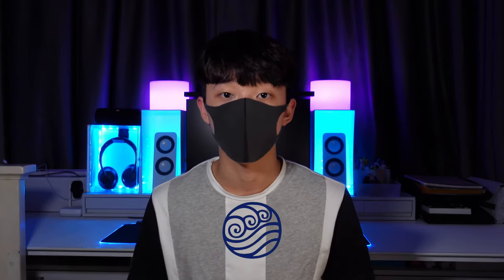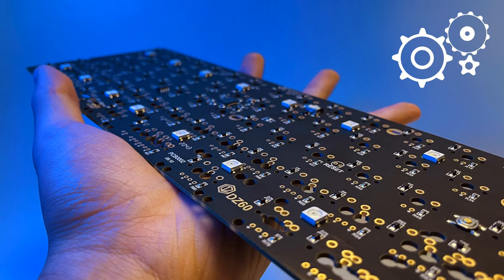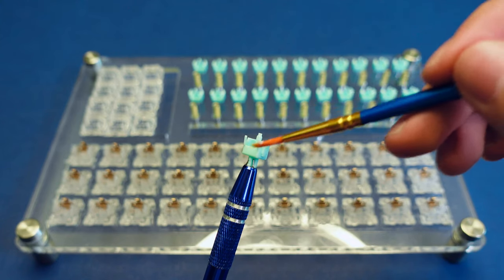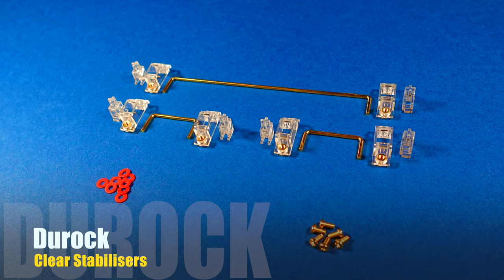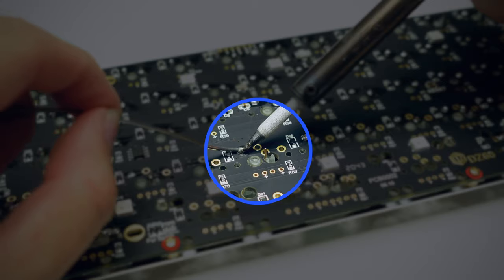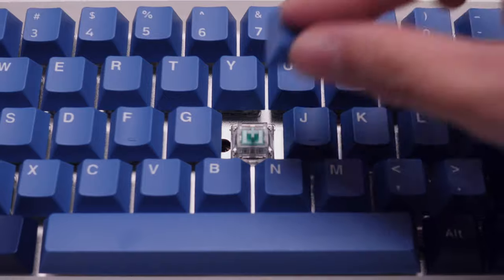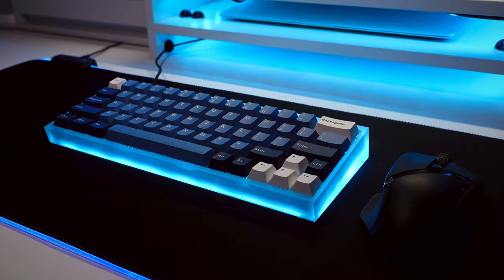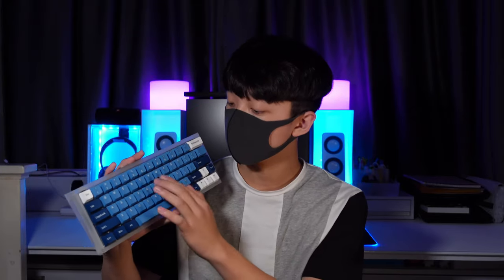Tofu Acrylic with Durock linear switches keyboard Build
I'm very excited to release this keyboard video. I worked extremely hard on it and I hope you guys enjoy it.